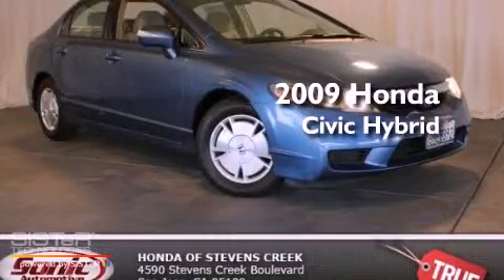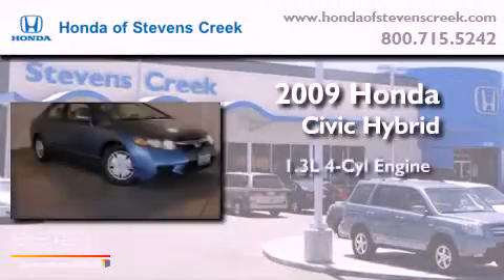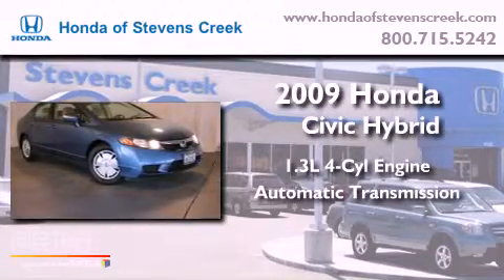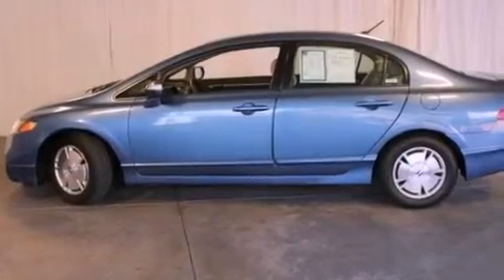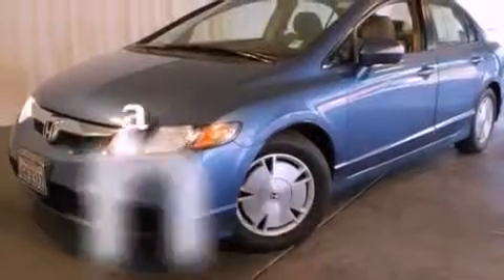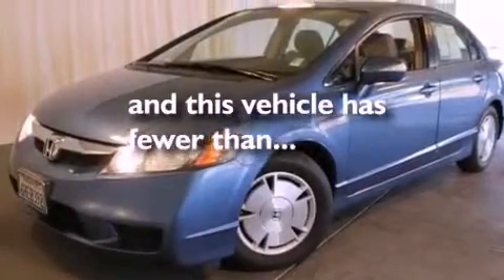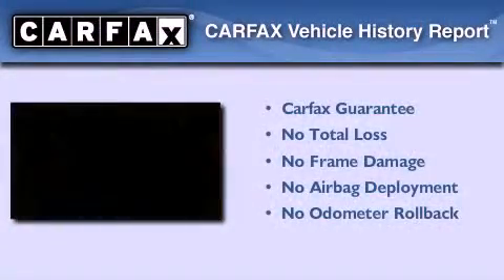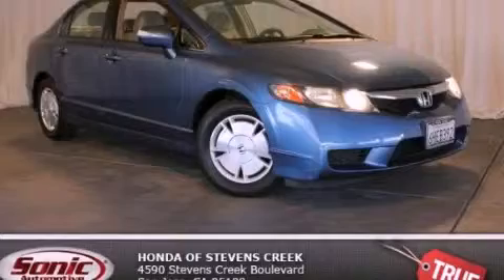2009 Honda Civic Hybrid San Jose CA 95129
Year : 2009
 Make : Honda
 Model : Civic Hybrid
 Engine : 1.3L I-4 cyl
 Trans . : Automatic
 Exterior : Blue
 Miles : 60,185
 Interior : Gray

 Preowned 2009 Honda Civic Hybrid San Jose CA